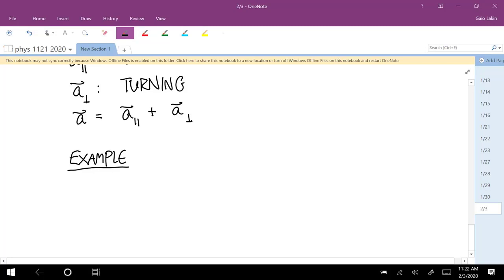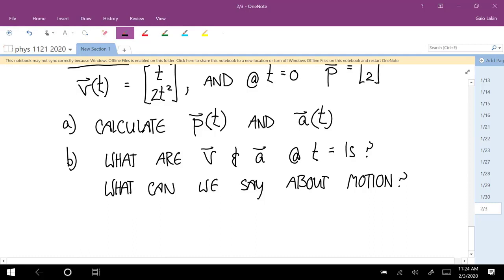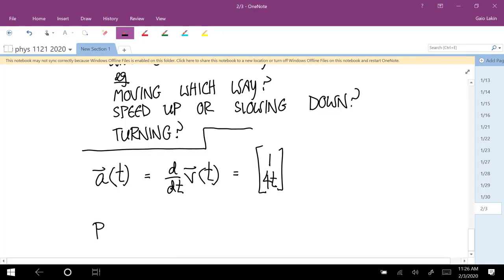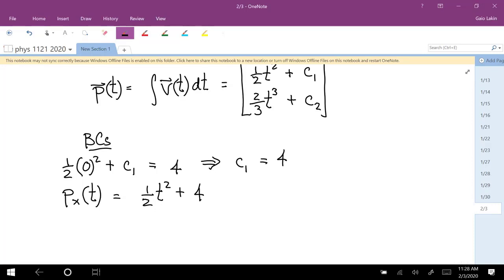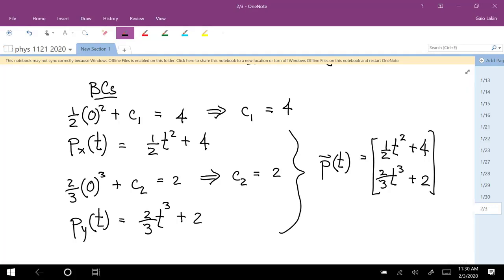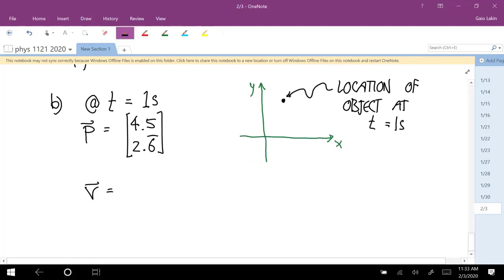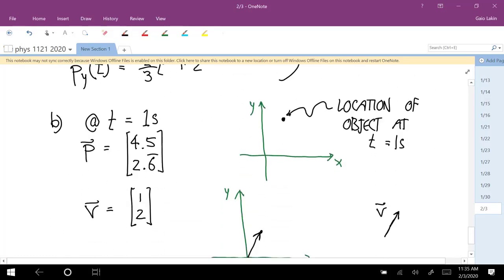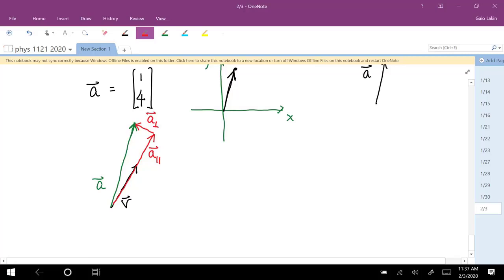Example problem: 2D position, velocity and acceleration